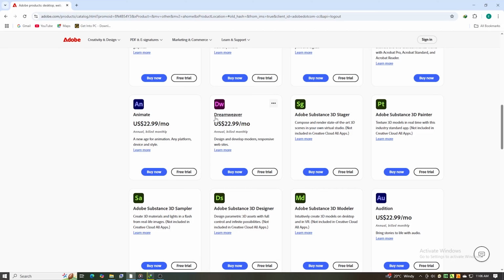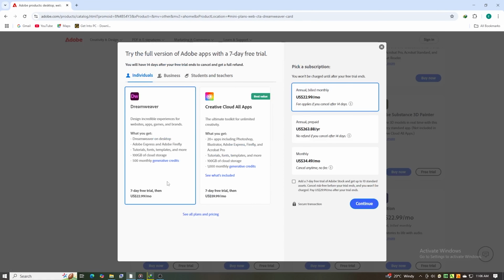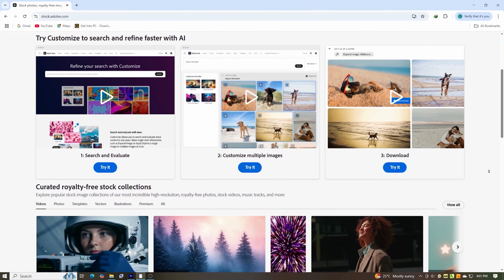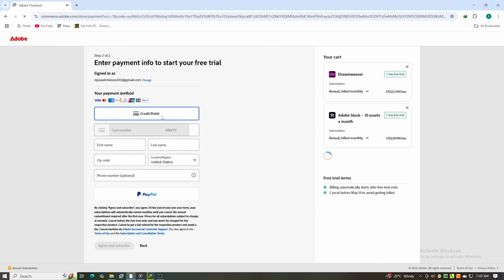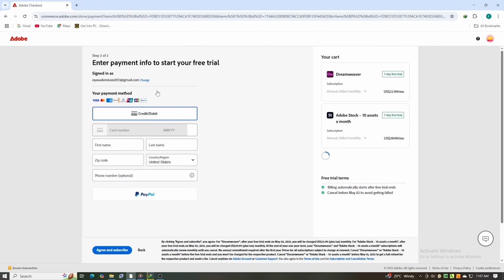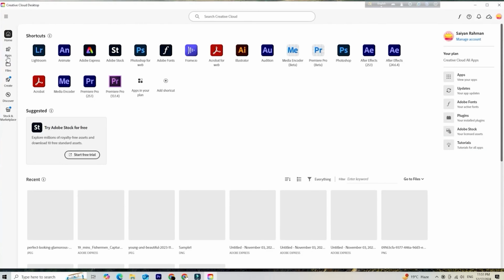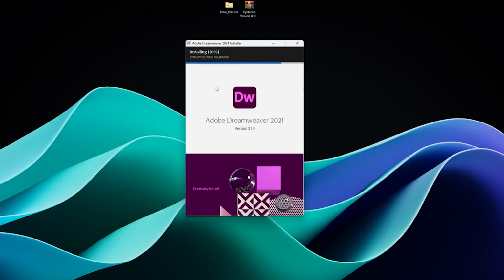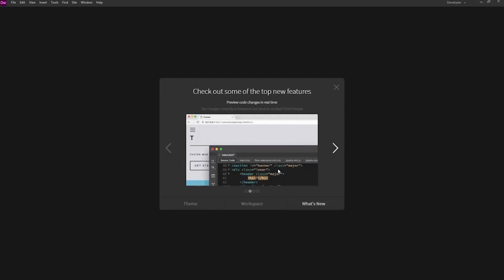How To Download Adobe Dreamweaver 2026 for Free (Official Method)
👉 Download Adobe DreamWeaver on PC & MAC

✅ This 2026 guide shows how to download Dreamweaver for free on your PC or Mac. Follow this video tutorial on how to get Dreamweaver for free and start building your websites today! This tutorial covers Windows and macOS installs, Adobe ID sign-in, quick setup tips, and a short tour of Dreamweaver’s workspace (code view, design view, FTP/site setup) so designers, students, and developers can test the whole Creative Cloud Dreamweaver experience before subscribing.